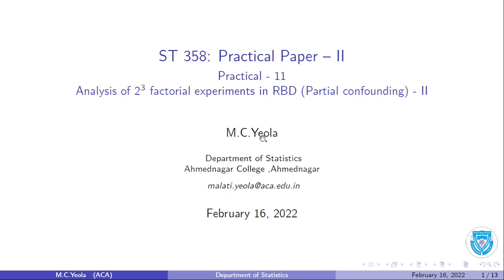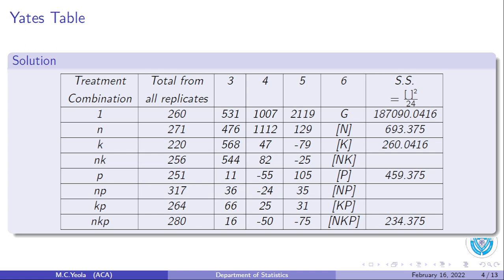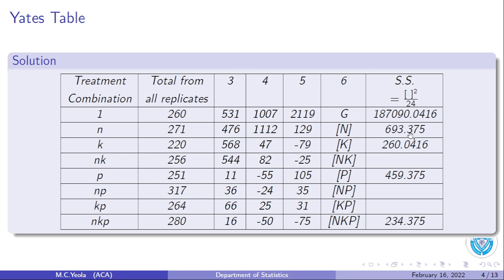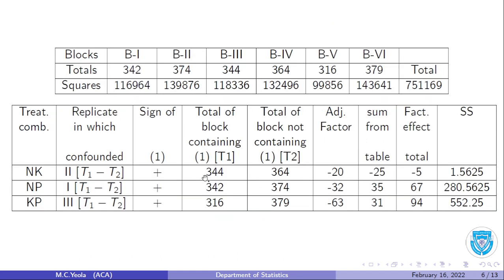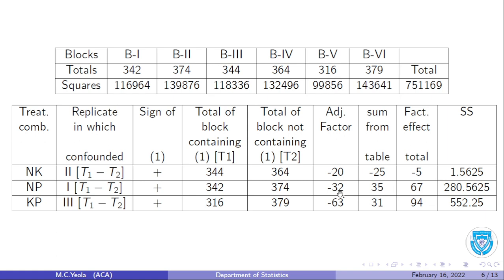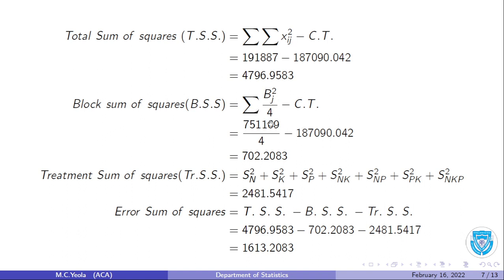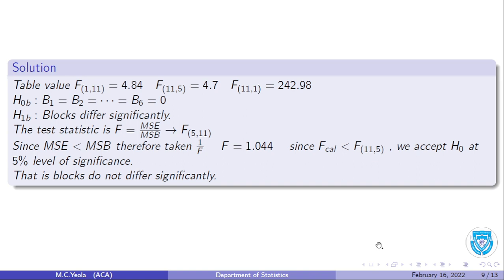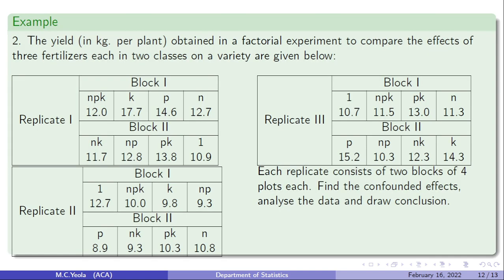2 Cube Factorial Partial confounding - 2